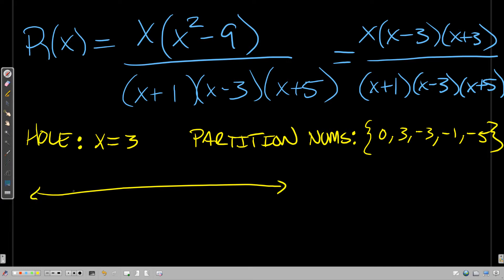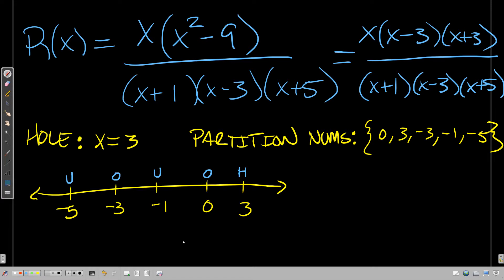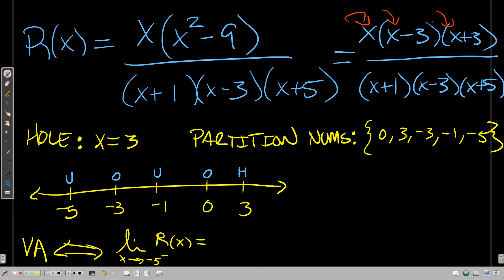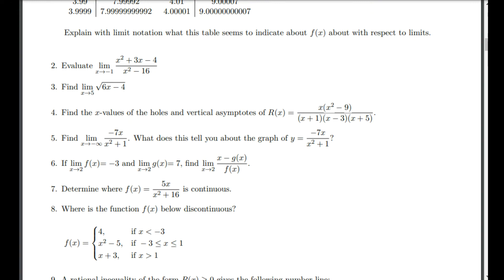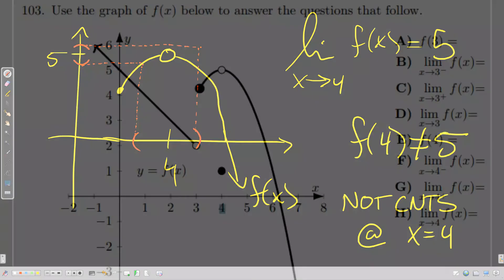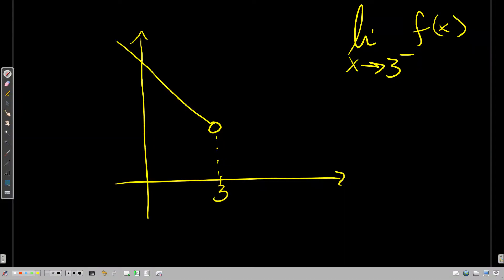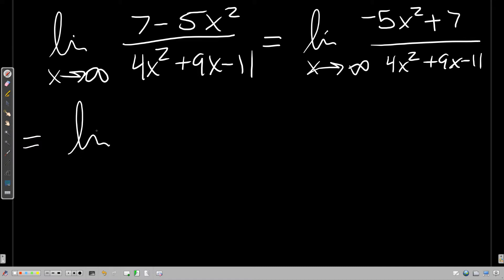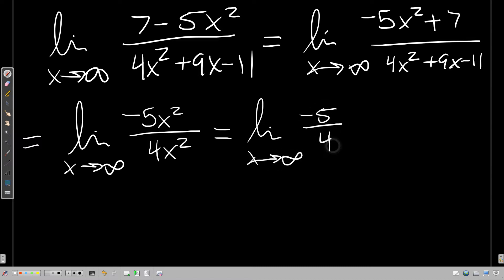1190 Business Calculus - Exam 1 Review Part 1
University of North Texas - Fall 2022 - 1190 Business Calculus - Exam 1 Review Part 1